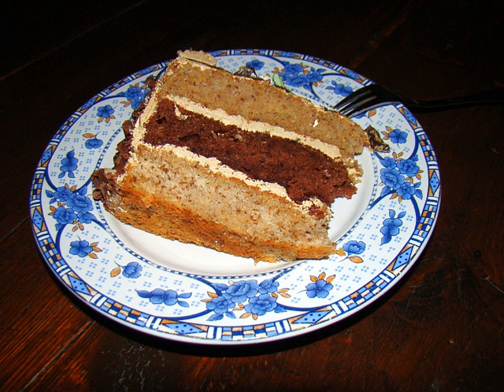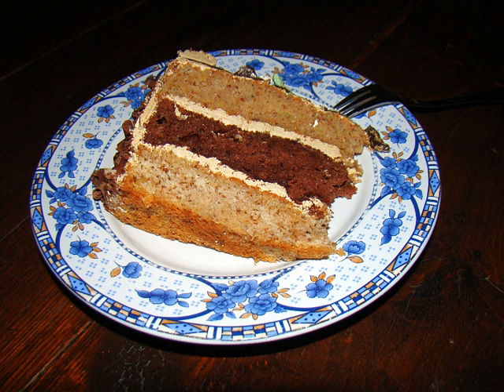Walnut and coffee cake | Wikipedia audio article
This is an audio version of the Wikipedia Article:
Walnut and coffee cake

00:00:28 undefined

- Socrates

SUMMARY
Walnut and coffee cake or coffee and walnut cake is a cake made with a normal sponge cake recipe with the addition of coffee, usually either instant coffee or Camp Coffee, and walnut pieces.
The cake is often filled with flavoured butter icing and topped with more butter icing and half-walnuts.
The cake is widely available in supermarkets in the United Kingdom. English food writer Nigel Slater has said it would be his final meal if he had a choice.